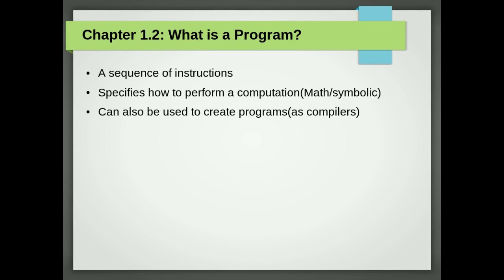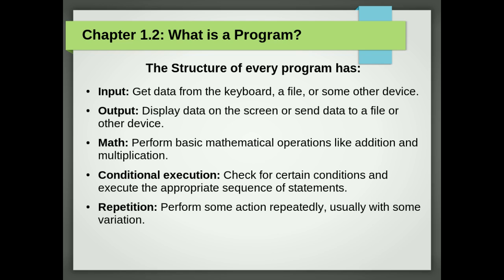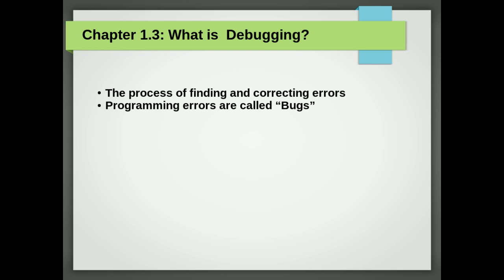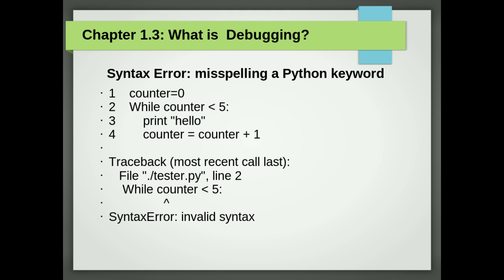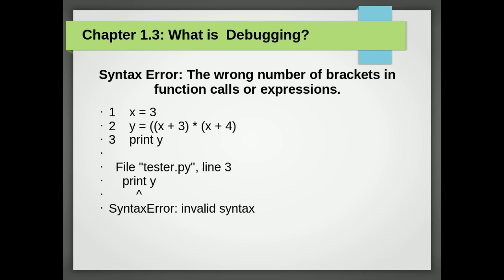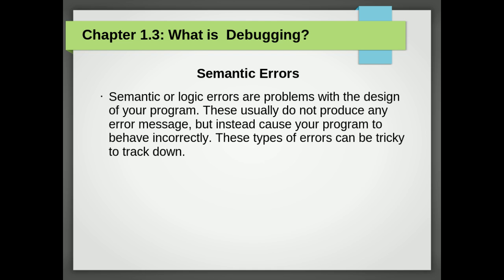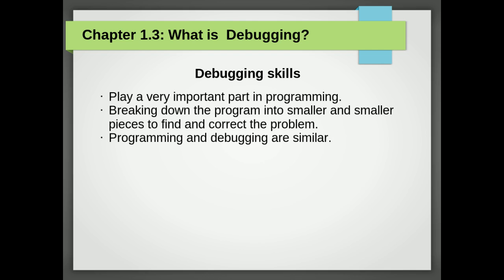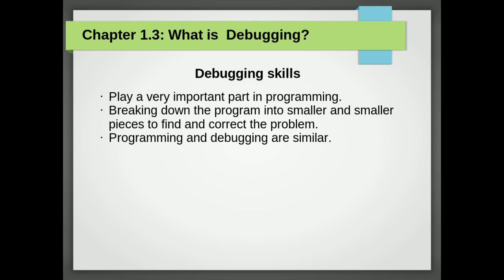How to Think Like a Computer Scientist Chapter 1.2-1.3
This is a video lecture series teaching Python Programming using "How to think like a computer scientist".